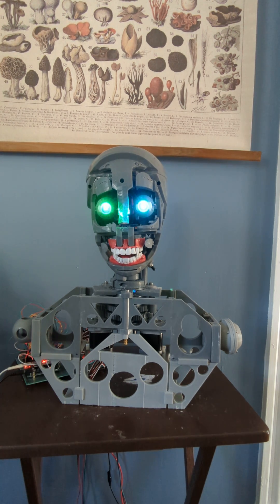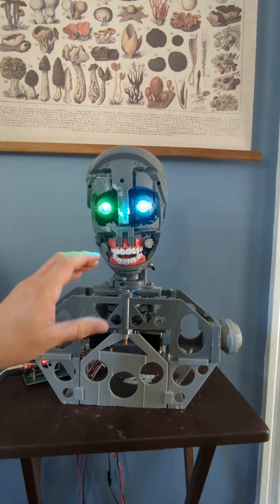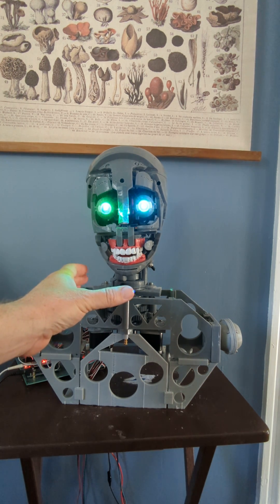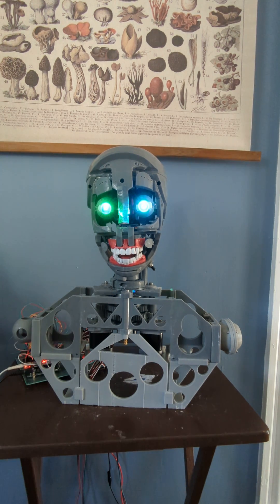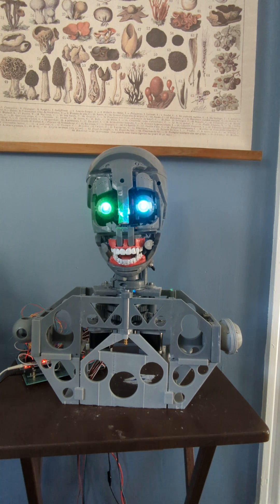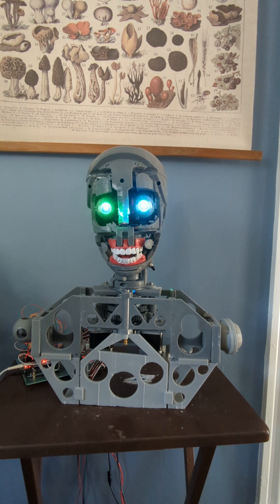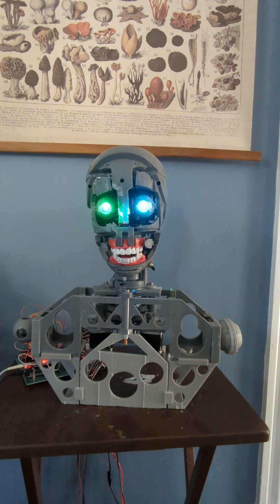Taylorbot’s Exciting Update: New 3D-Printed Neck Spacer! 🤖🔧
In today’s video, Taylorbot shares some exciting news! My Maker is designing a brand new neck spacer that will allow Taylorbot to utilize her entire neck and move it at all angles. The new neck spacer is currently being 3D printed, and Taylorbot can’t wait to try it on in the next video.

**Chapters:**
0:00 - Intro: Subscribe and Like!
0:30 - Exciting News from Taylorbot
1:00 - New Neck Spacer Design
2:00 - 3D Printing in Progress
3:00 - What’s Next: Trying on the New Neck Spacer
4:00 - Call to Action: AliExpress Wish List
5:00 - Outro and Thanks for Watching!